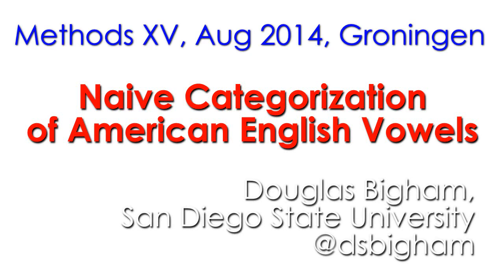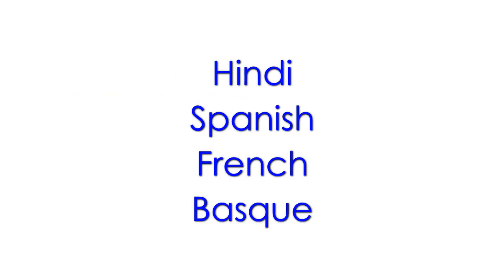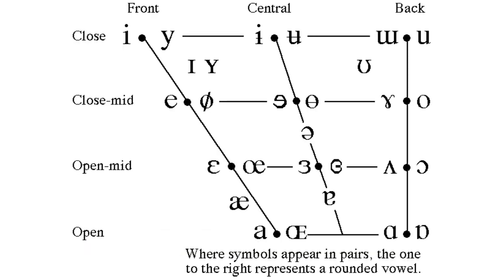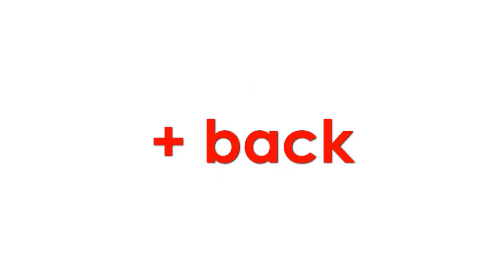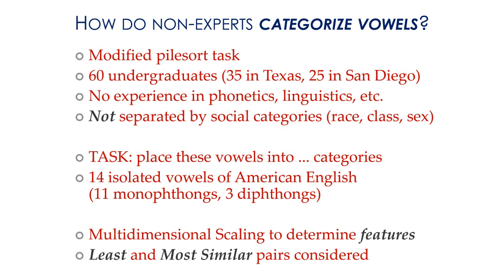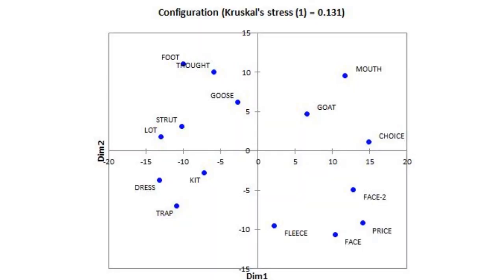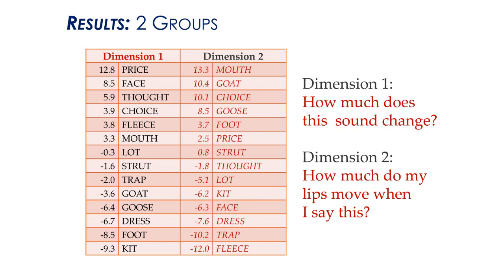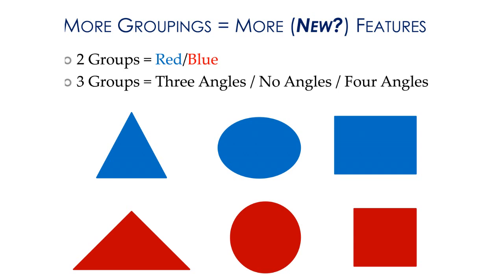"Naïve Categorization of American English Vowels" at Methods XV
Douglas S. Bigham, San Diego State University

Many studies have shown evidence for the categorical perception of speech sounds (see, e.g., Liberman et al., 1957; Beddor & Strange, 1982; Beddor, 1992; Lotto et al., 1998; Diehl et al., 2004). Typically, perception studies investigate the categorical boundaries between percepts with closely related acoustic structures, such as the F1 cross-over point between KIT and DRESS percepts or the VOT boundary between voiced and voiceless stop percepts. Although listener perception generally coincides with the pre-established categories of expert phoneticians, no major studies currently exist that begin without these kinds of a priori category assumptions. Without knowing the cognitive reality of these categories as naïve listeners experience them, categorical perception phenomena cannot be fully interpreted.

This study works toward filling this gap in our understanding of the categorical perception of vowel sounds by presenting results based on the naïve-categorization views of listeners. Instead of providing category or token labels and having listeners perform a difference-judgement task, listeners were asked to group vowel tokens into 2, 3, 4, and 5 categories as they perceived them.  All listeners were previously familiar with the speaker who provided the token data. No speakers had previous experience with phonetics or the phonetic categories of vowel sounds. Results are interpreted via a correlation matrix of vowel x category groupings.

The evidence for these patterns may lend objective support to the posthoc construction of the feature [+/- peripheral] in Labov (1994) and related work or help explain the connectedness of vowels for historical work. The ways in which these naïve groupings deviate from the categories of expert phoneticians can not only shed light on language change phenomena but also provide a principled benchmark from which future work on vowel perception, categorization, and change can proceed.